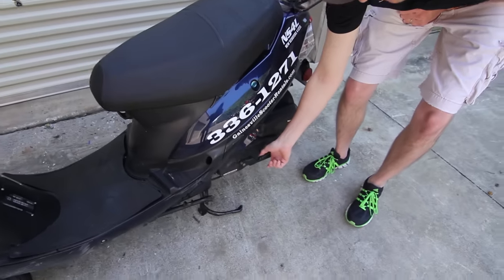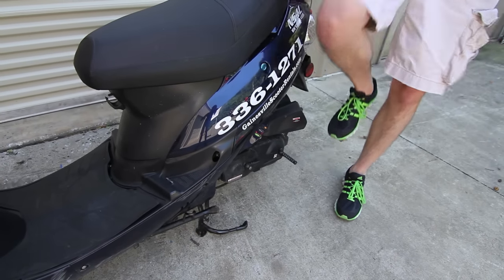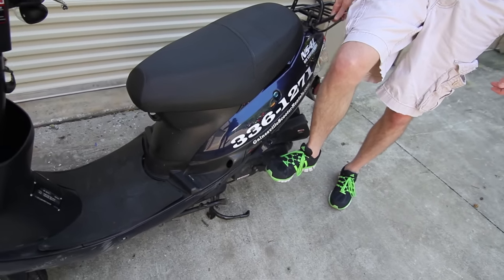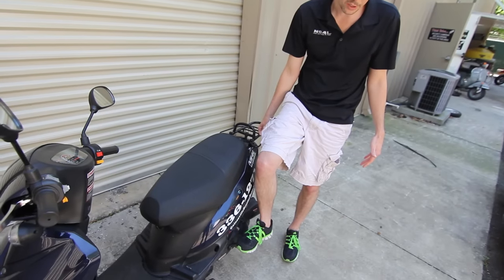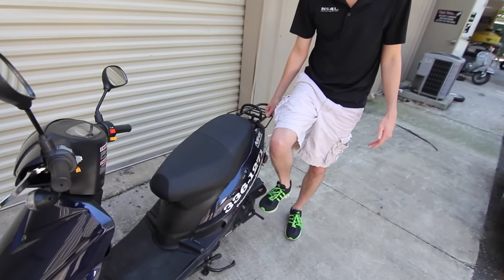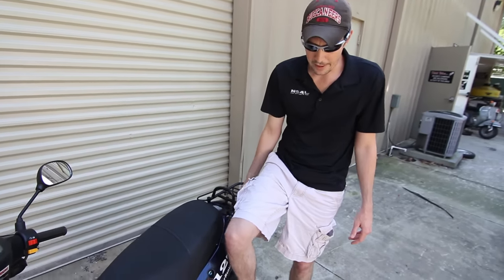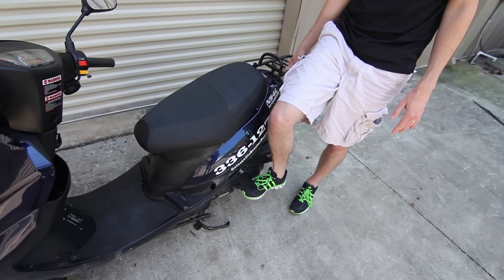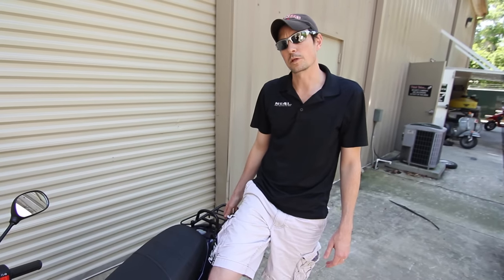How to Kickstart Your Scooter | Scooter Startup Troubleshooting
Learn how to kickstart your scooter with our founder Collin Austin in this short video.

We're Making Gainesville, FL the Scooter Capital of the World!

Own a dealership?  Let us help you build a POWERHOUSE of a dealership.  We offer manager training, tech training, and more!

THE JOURNEY

Early in 2004, an opportunity presented itself that would forever change the direction of my life and the culture of an entire community. I would sit at a bus stop day after day trying to catch an RTS bus to campus and this bus would pass me by with the words FULL BUS displayed across the top ultimately leading to the creation of New Scooters 4 Less in March of 2004. 13 years later (now as sole owner), New Scooters 4 Less (NS4L) is one of the largest scooter dealerships in the United States and continues to break it's own records and the sales records for some of the top scooter distributors in the country. NS4L has provided jobs to tons of amazing people, reached millions of dollars in revenue, sold thousands of scooters, and has serviced thousands more.